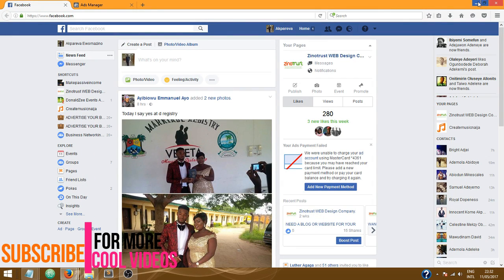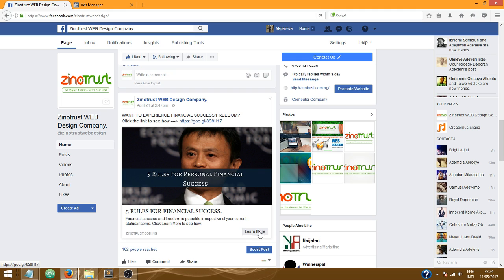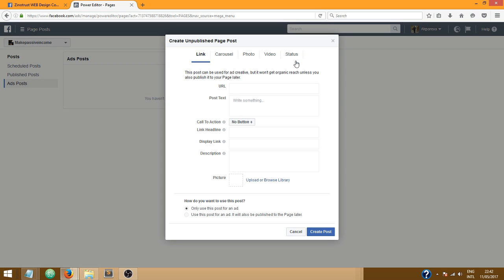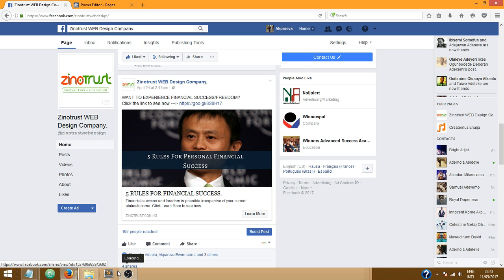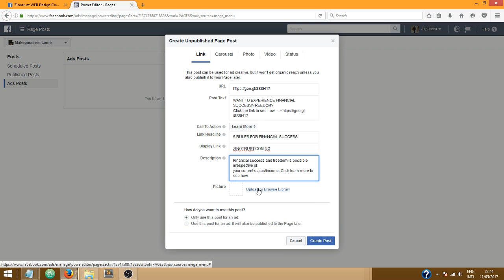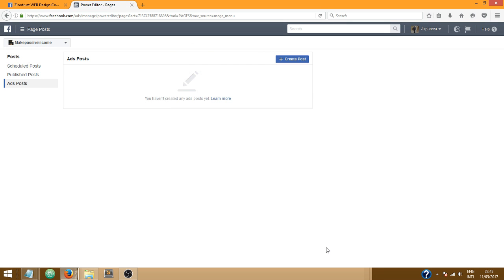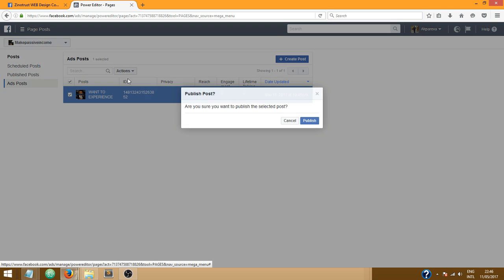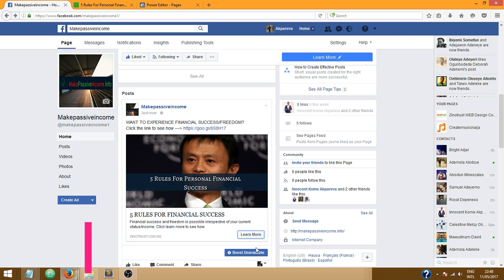How To Add a Call To Action Button To Your Facebook Page Post Free - 2017